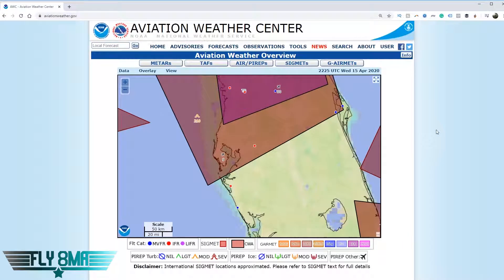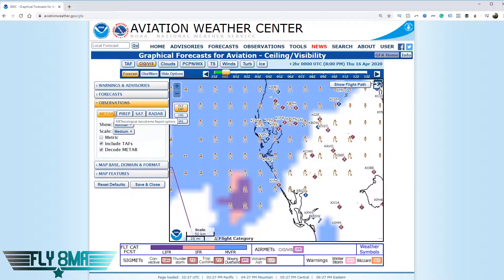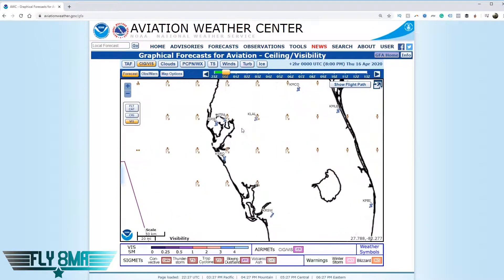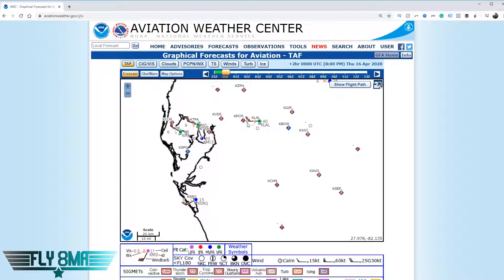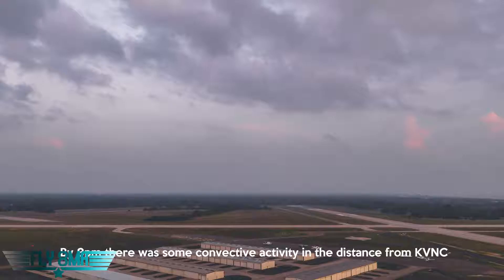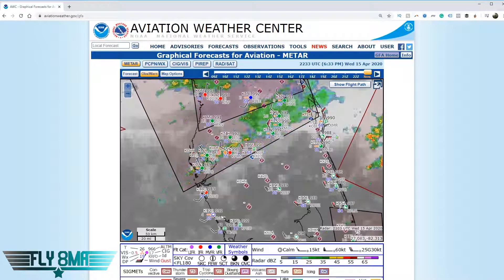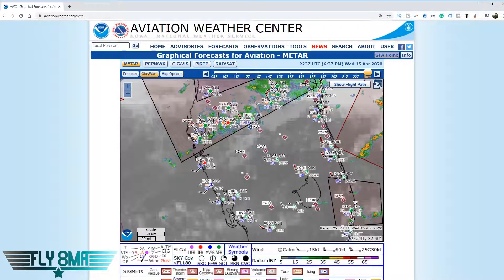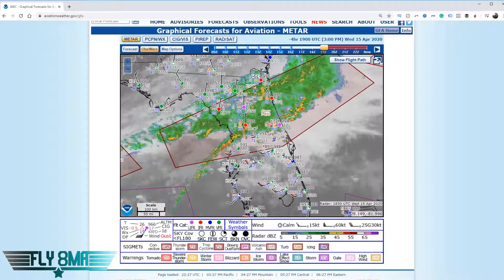Aviation Weather-Graphical Forecasts for Aviation Tool: How to use it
The Graphical Forecasts for Aviation tool has replaced the old textual area forecasts most of us used to know and only some of us loved.
This new tool is similar to what you might find on an iPad app to better depict the weather on an overlaid map to help you visualize exactly what you will encounter along your route of flight.
Some things to keep in mind:
• Displays are updated continuously and can be viewed in the past or into the future
• The weather displayed is updated as it comes from that weather product, not “constantly refreshed”
• The tool covers the surface to FL420
• Wind, icing, and turbulence forecasts are available in 3,000′ increments from the surface to FL180 and 6,000′ increments to FL420
• Refer to AC 00-45H or click the button on the bottom right of the tool for a legend of symbols
• Remember you can turn off a layer on the GFA tool, don’t think just because you do not see something that it is not there!
• You can always call a weather briefer (and should) to further explain the weather you are seeing depicted on the GFA tool
• Refer to AC 00-45H chg. 1 (5-61)_or click the button on the bottom right of the tool for a legend of symbols
The Scenario
You would like to go on a 100nm cross country flight to another airport.  There is an airport along the route with a TAF, but no other good forecasts along the route (remember a TAF is only a forecast for a 5nm radius around the airport it is for).  You can use the GFA tool to help build a picture of the weather you are likely to encounter at your cruising altitude during the time of your flight.  You use the GFA tool and find a few symbols along your route that you are not sure what they mean.  You call 1-800-WX-BRIEF and talk with a briefer to clarify the symbols and confirm the weather you are seeing along the route.  This is a happy scenario, one that ends well as you use all the tools available at your disposal to paint a good image in your mind of the weather prior to takeoff.  Just remember to not miss something because you turned off a layer on the GFA tool!